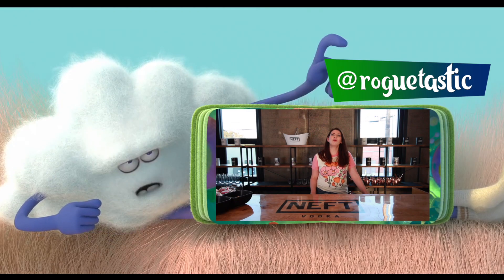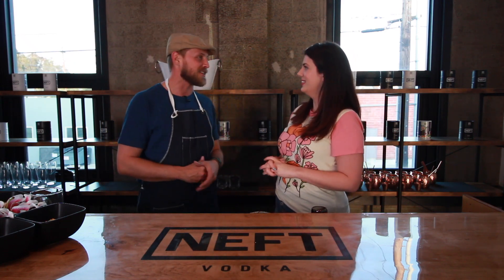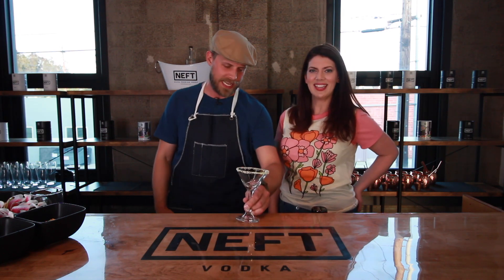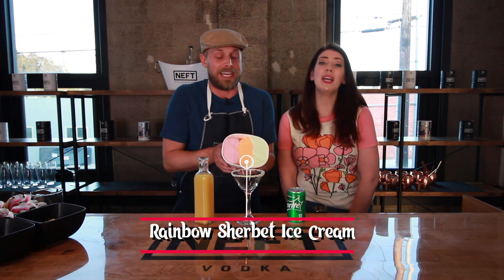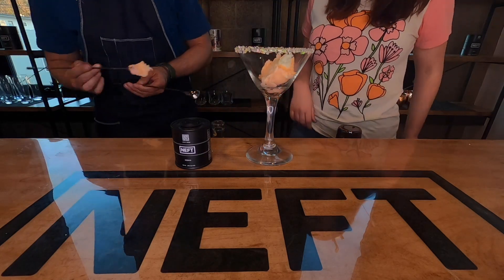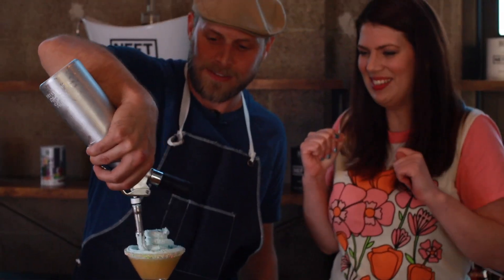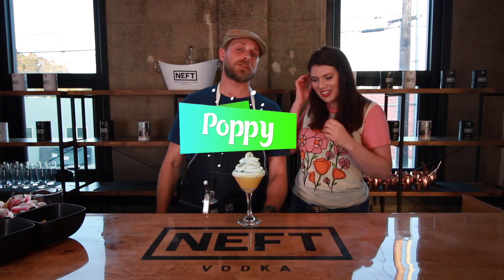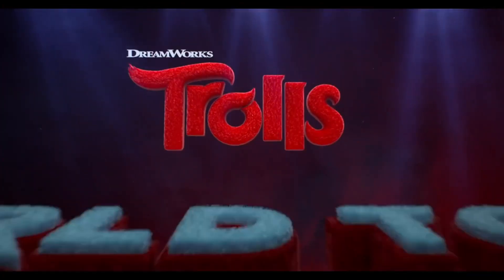Trolls World Tour Princess Poppy Punch - SideQuest Bar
Inspired by the new Trolls World Tour movie; Sarah and Luke show you how to make the Princess Poppy Punch, a sweet and citrusy punch for both kids and adults!

*The Princess Poppy Punch*

List of Ingredients:
 -Nerds
 -Pineapple Juice or Orange Juice
 -Sprite or Squirt
 -Rainbow Sherbet Ice Cream
 -Whipped Cream

Directions:
 1. Crush up some nerds and rim your glass
 2. Small scoop of ice cream
 3. Pour in half juice and half soda
 4. (Adults) Add in your favorite vodka... We suggest NEFT!
 5. Add whipped cream to top
 6. Finish off by sprinkling some more Nerds.

-Trolls World Tour IMDB Synopsis-
Poppy and Branch discover that they are but one of six different Troll tribes scattered over six different lands devoted to six different kinds of music: Funk, Country, Techno, Classical, Pop and Rock. Their world is about to get a lot bigger and a whole lot louder. A member of hard-rock royalty, Queen Barb, aided by her father King Thrash, wants to destroy all other kinds of music to let rock reign supreme. With the fate of the world at stake, Poppy and Branch, along with their friends, set out to visit all the other lands to unify the Trolls in harmony against Barb, who's looking to upstage them all.